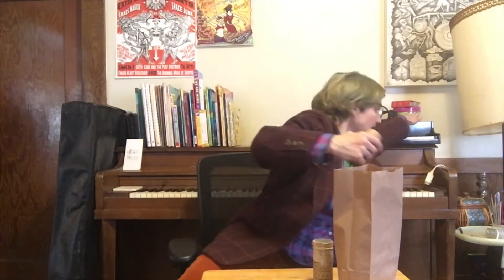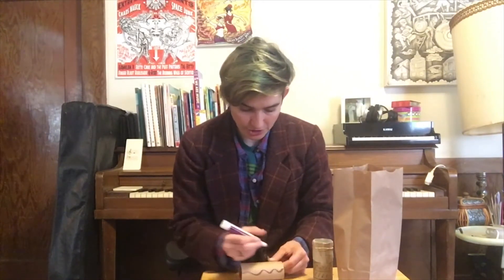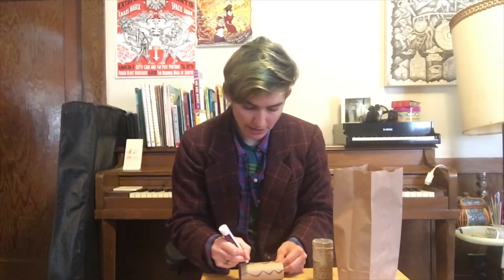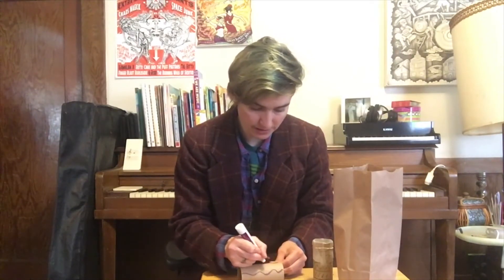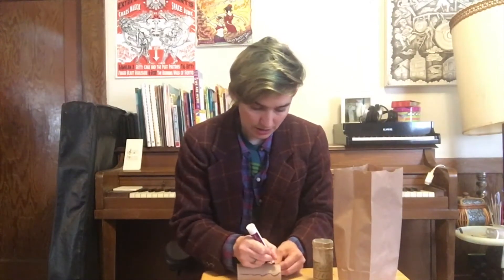Instrument Making with Mx Lydia - Kazoo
Join Mx. Lydia in making Kazoos! They will explain what they are and how to play them. Enjoy!
Supplies needed to make Kazoos: toilet paper roll, thin rubber bands, wax paper square, supplies (markers,etc) to decorate the roll